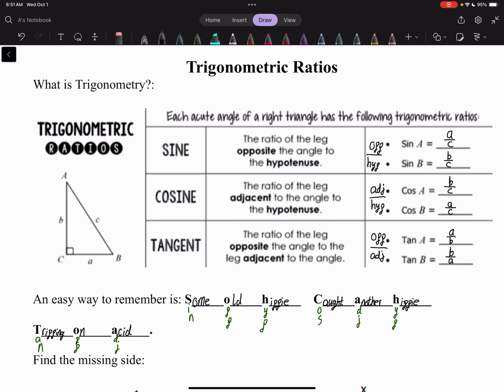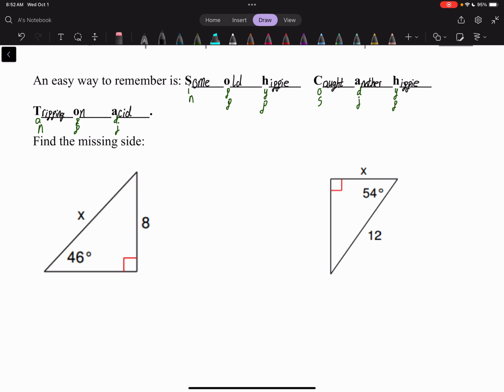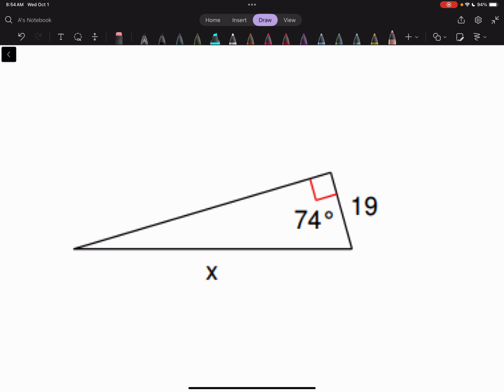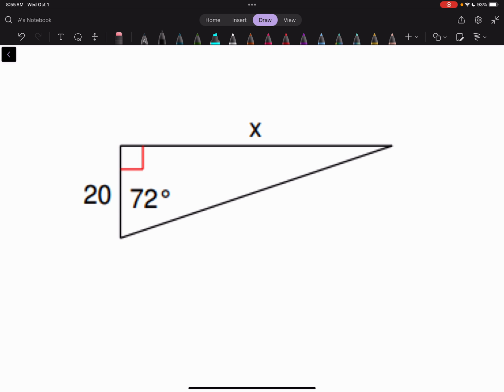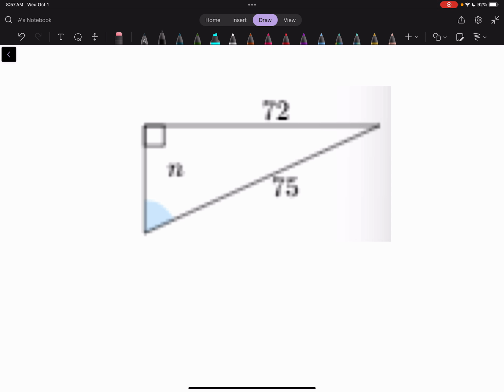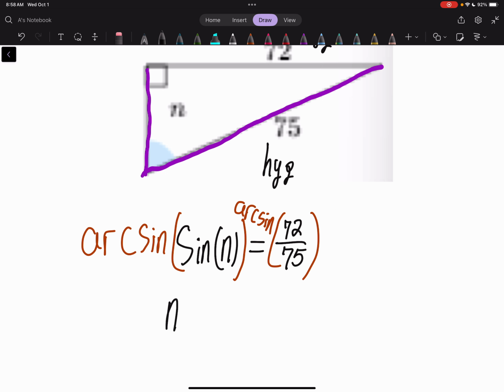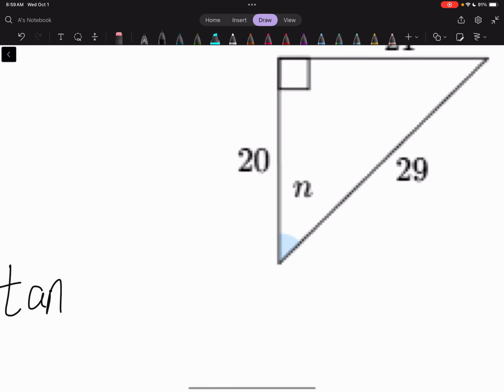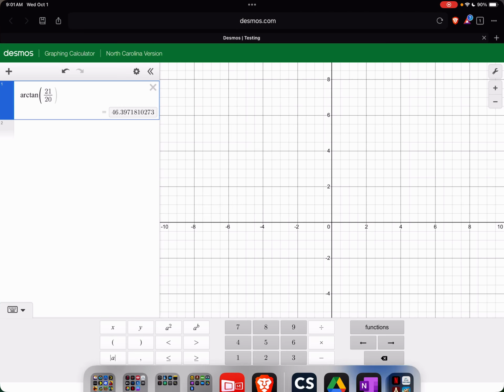Math 4 Unit 4 Lesson 1: Trigonometric Ratios